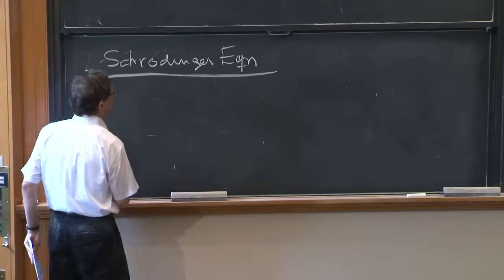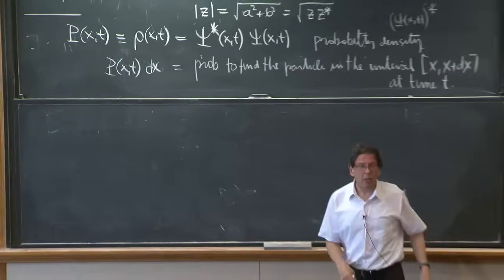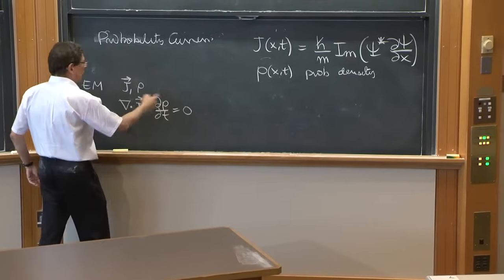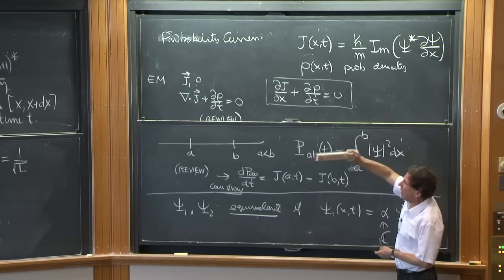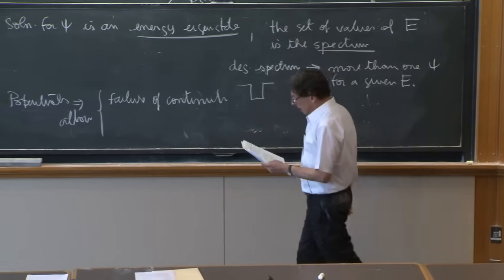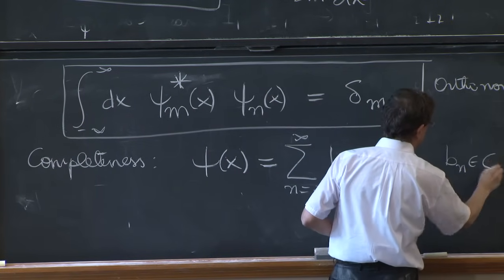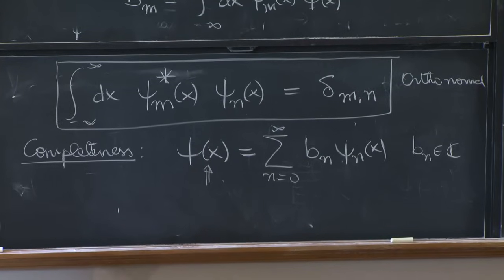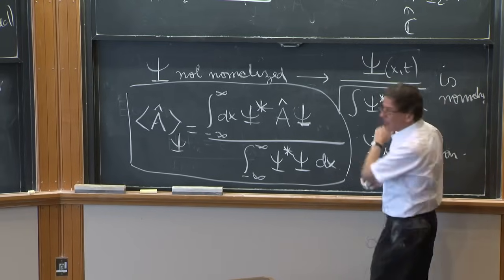1. Wave Mechanics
In this lecture, the professor talked about "The Schrodinger Equation", "Stationary Solutions", etc.